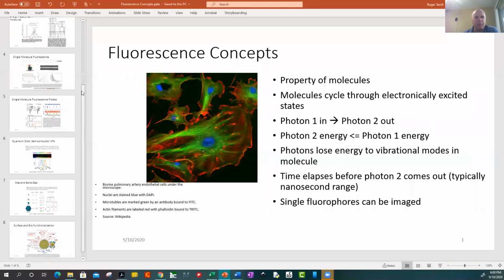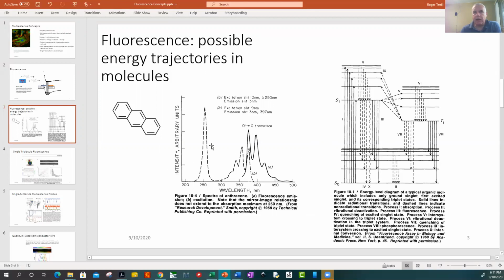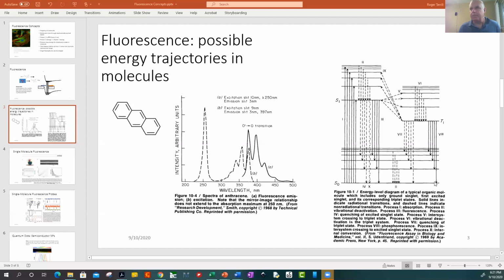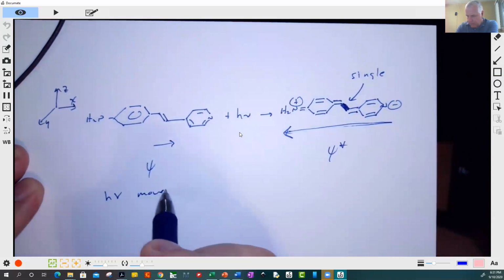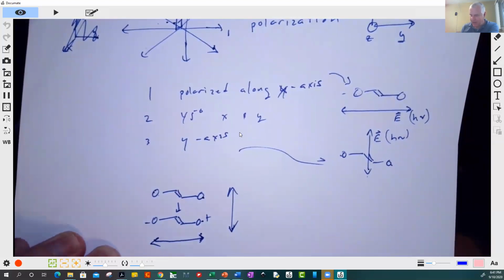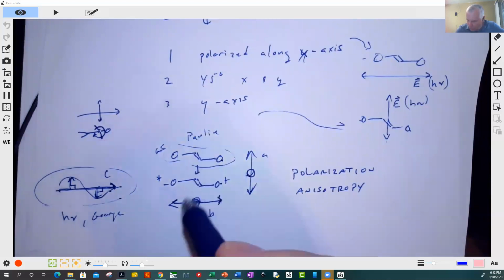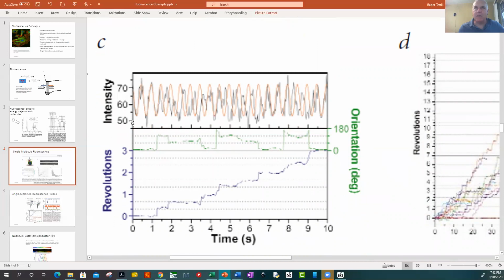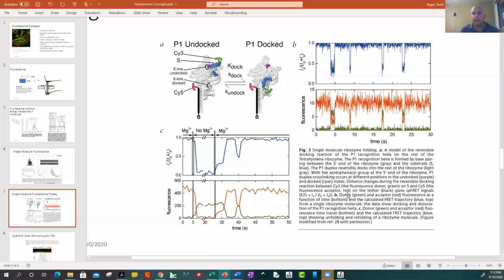2020-09-10 Chem 250 Lecture